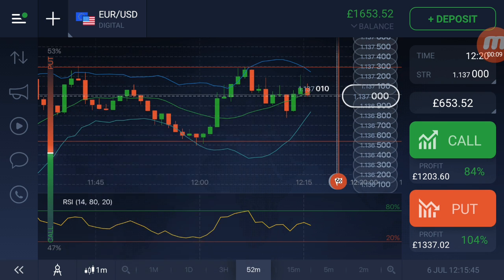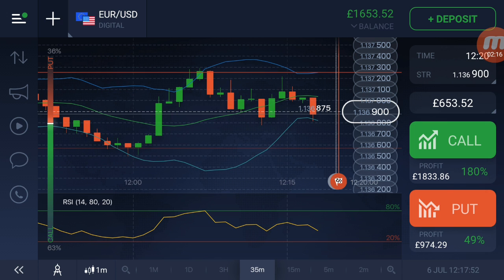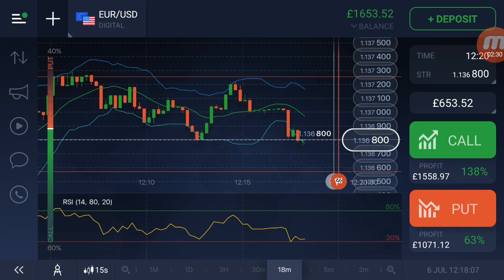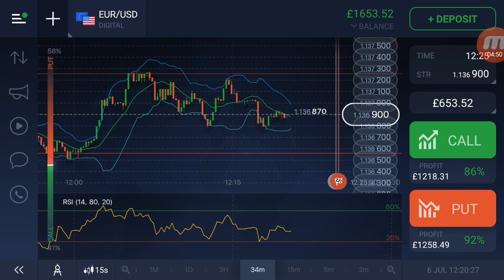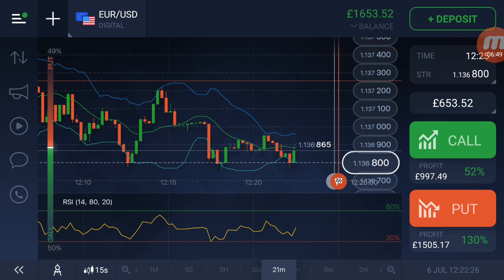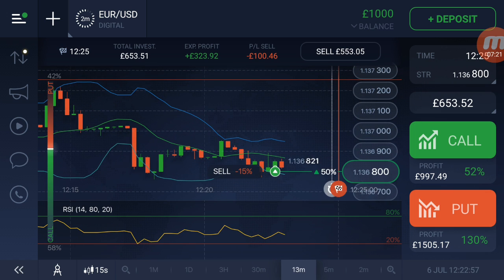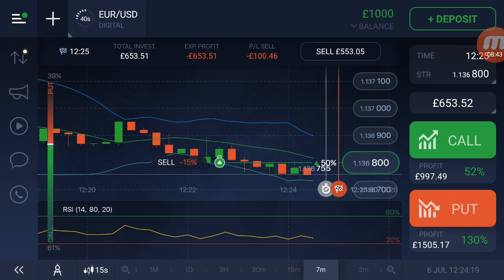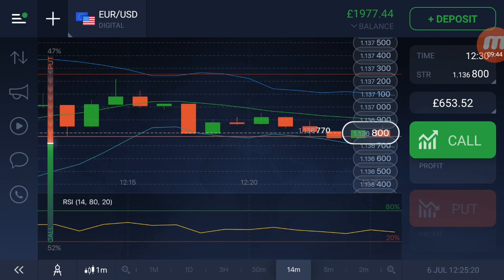DIGITAL TRADE LIVE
Here i make £300 profit

please listen carefully the  4:13